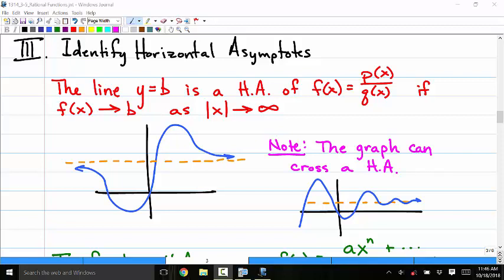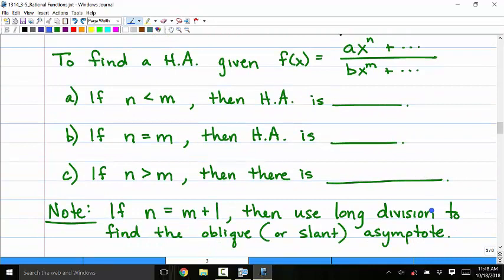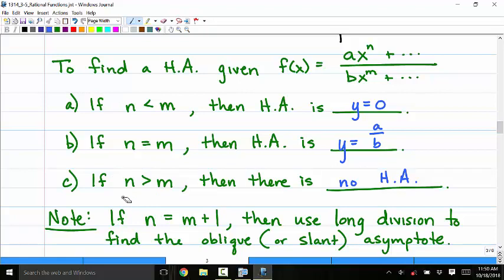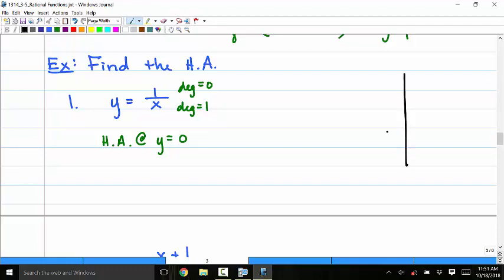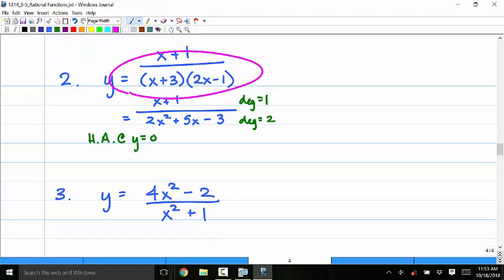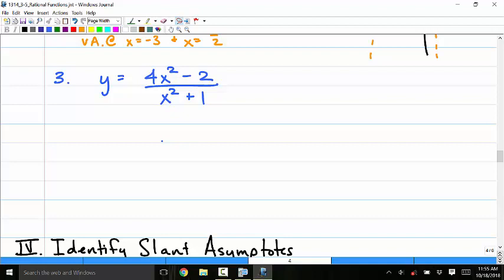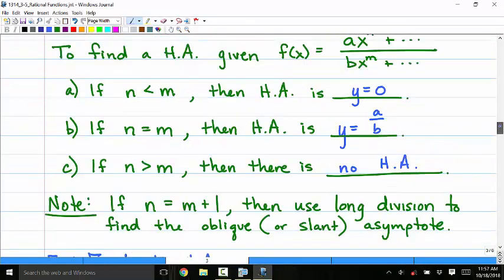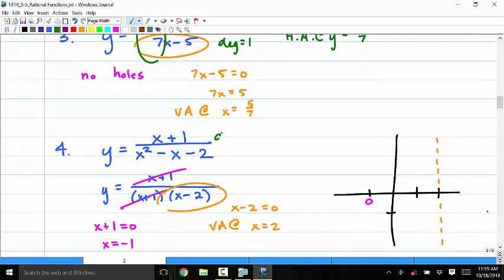1314 3 5B Rational Functions